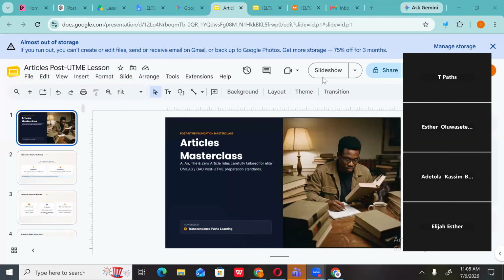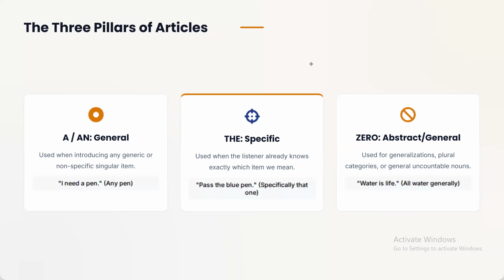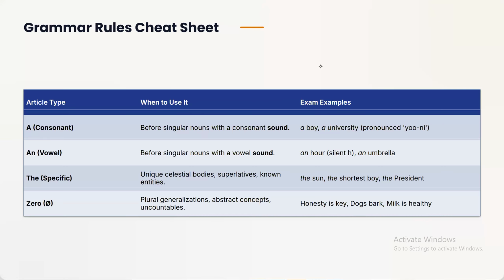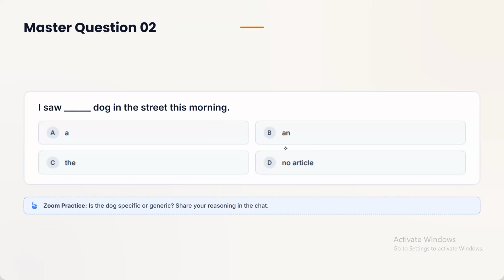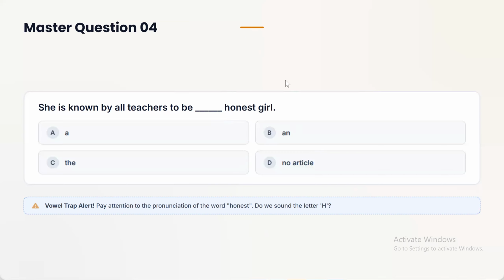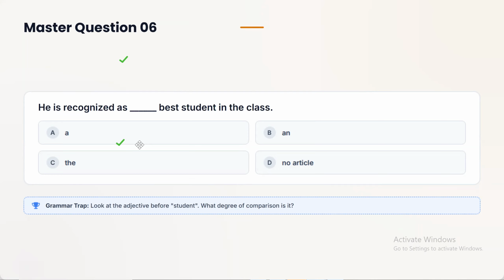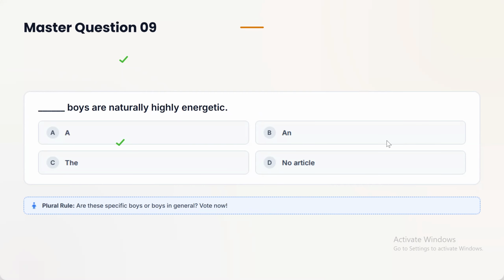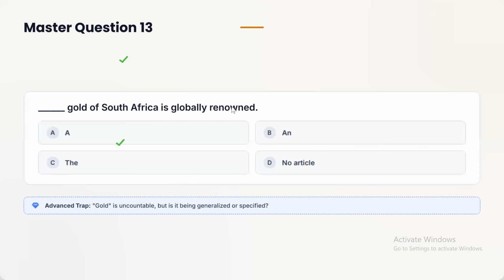POST UTME /UNILAG FOUNDATION JUPEB ENTRANCE EXAMS ENGLISH CLASS ON ARTICLE